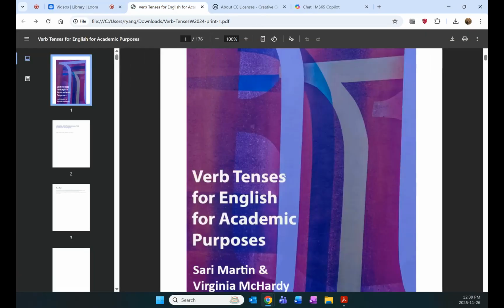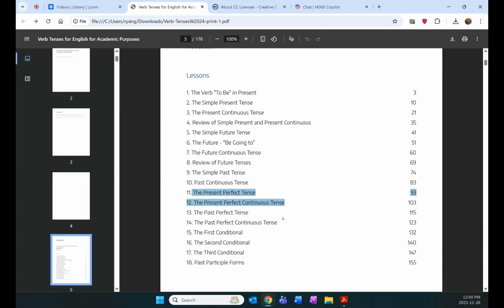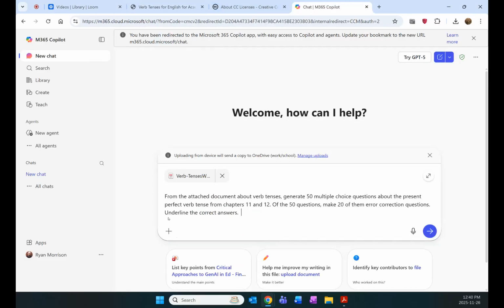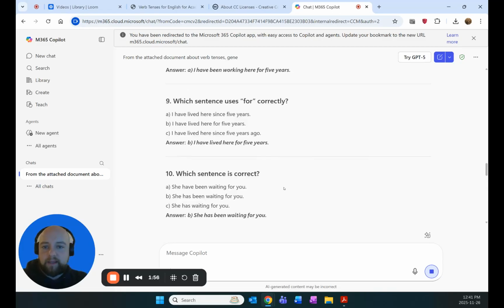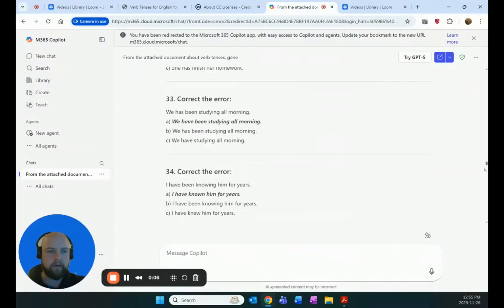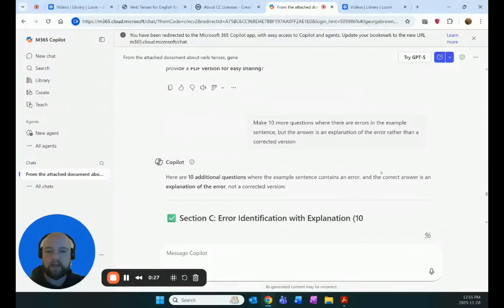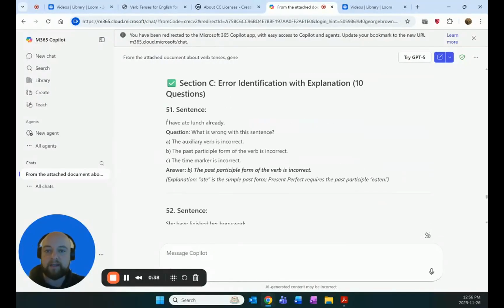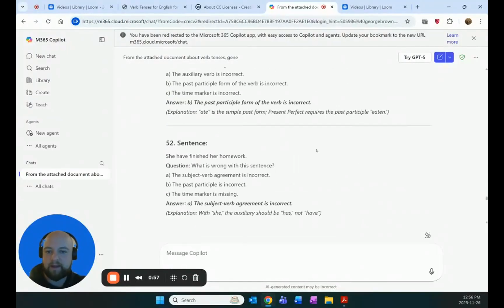Making a test bank using an OER and a GPT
In this video, TLX Associate Ryan Morrison demonstrates how easy it is to create a test bank using GenAI and an OER.